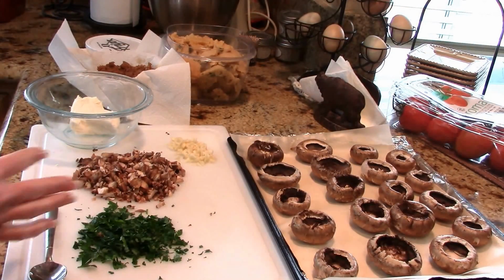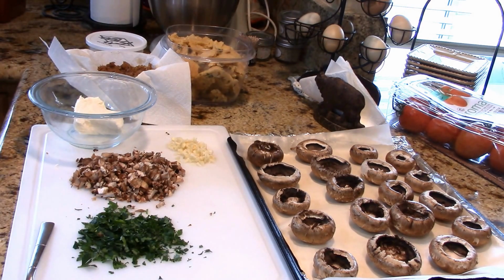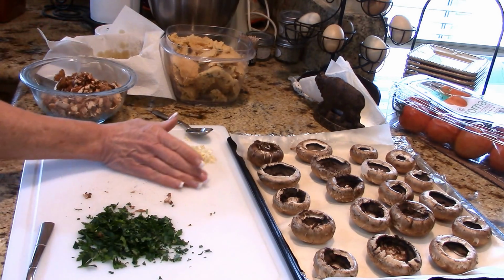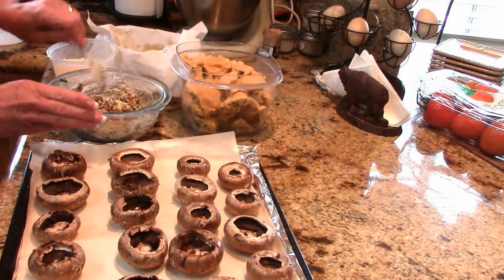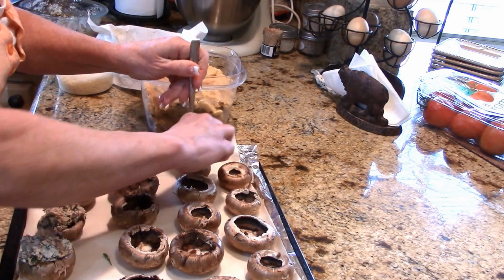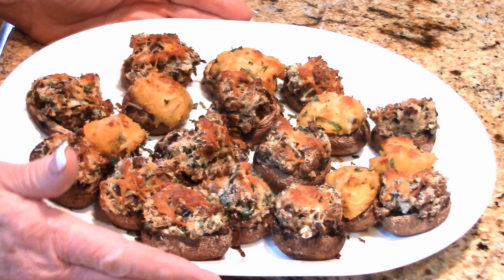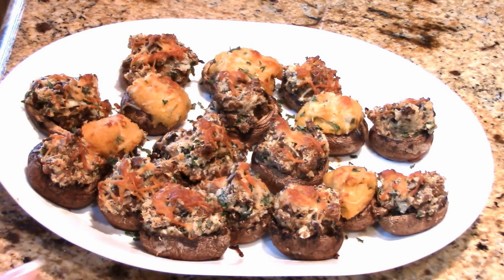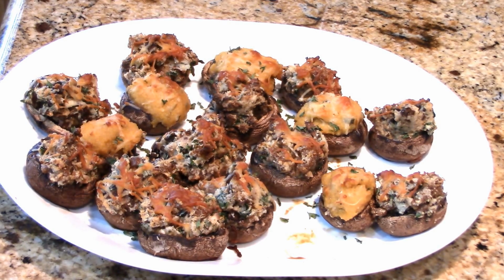~Stuffed Mushroms Two Ways With Linda's Pantry~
I hope you Enjoy seeing how easy it is to make these fabulous Simple Stuffed Mushrooms that everyone will love. I hope you go to my Facebook page and join in.
And then Please go to my Wildtree website and look around. Look into the idea of making a lot of extra money. This is a great way to cook with no cost for power.If you would like to purchase an All American Sun Oven get in touch with me to get the best deal I can give you.

Linda's Pantry
9732 State Route 445 #176